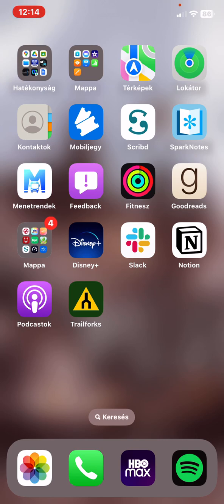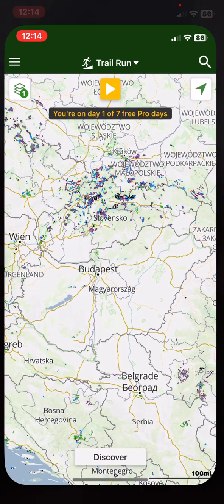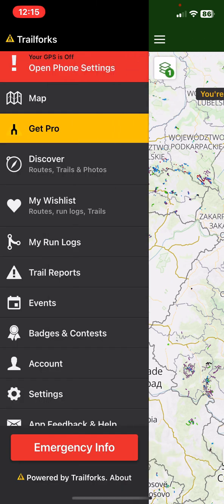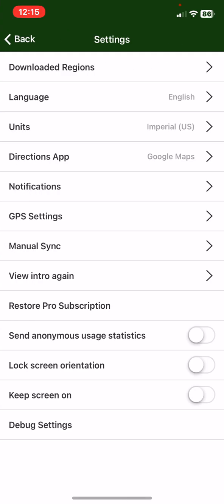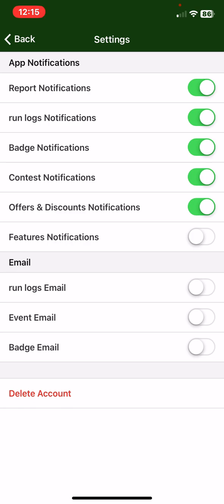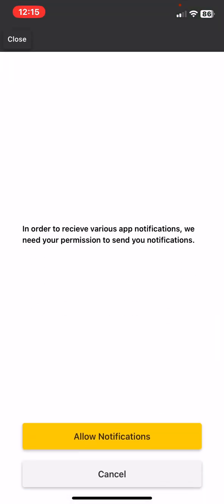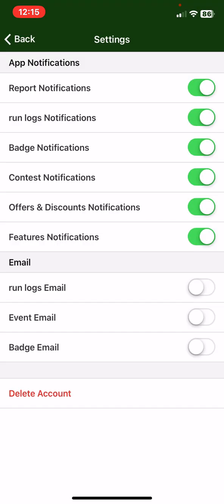How to enable features notifications in Trailforks?